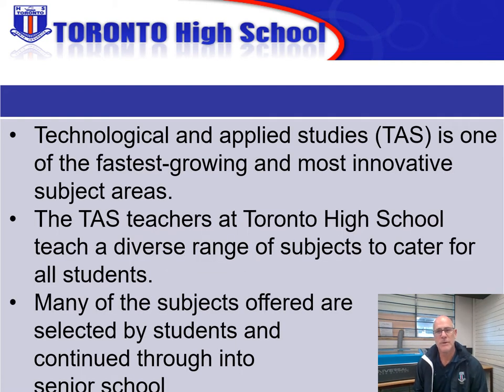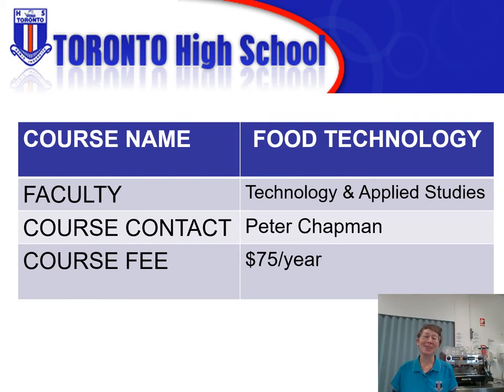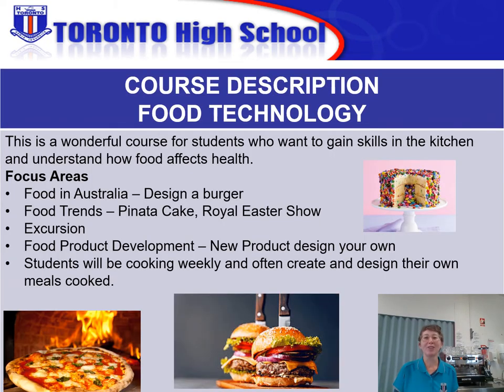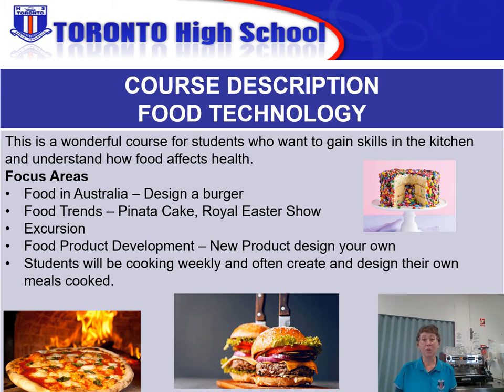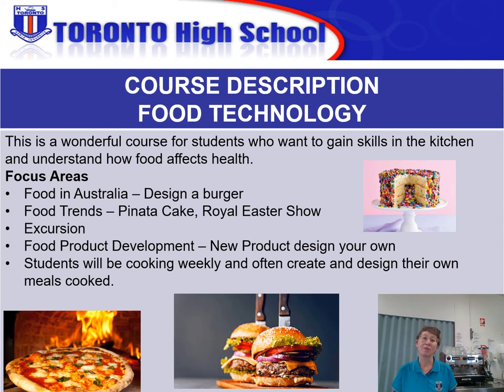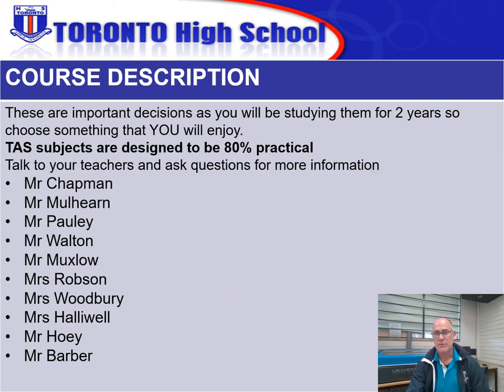Year 9 Food Technology 2021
Presentation of Course Description for Year 9 Food Technology.